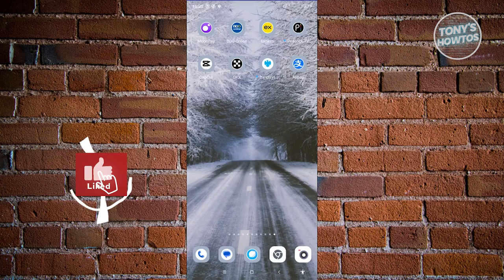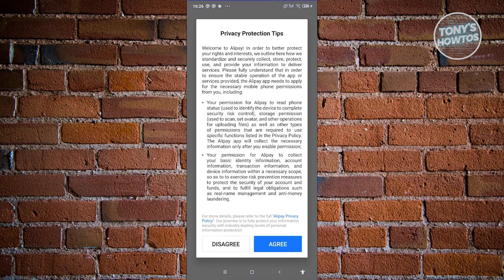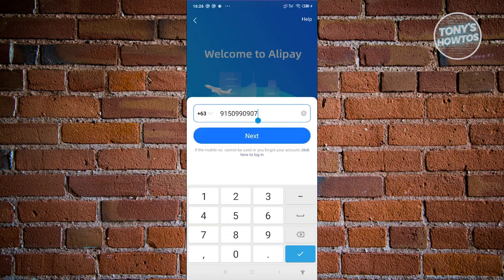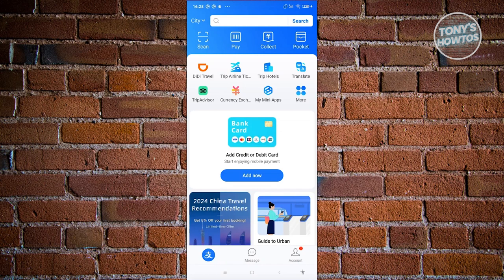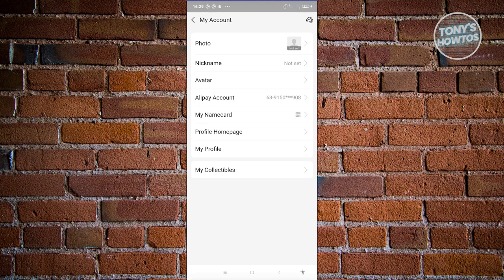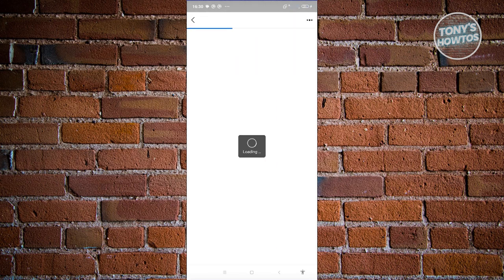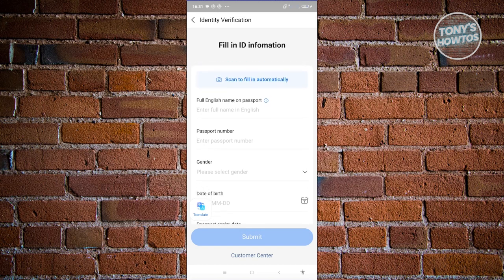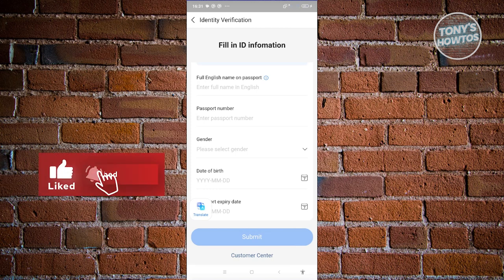How to Create and Verify Alipay Account for Foreigners (2024)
In this video, I show you How to Create and Verify Alipay Account for Foreigners in 2024. The quick and easy tutorial how to open alipay account with international passport. Do you want to know step by step how to use alipay in china as a foreigner in 2024? Yes? Great!